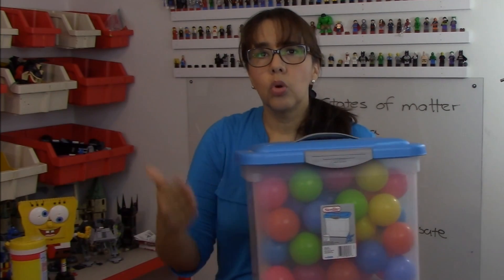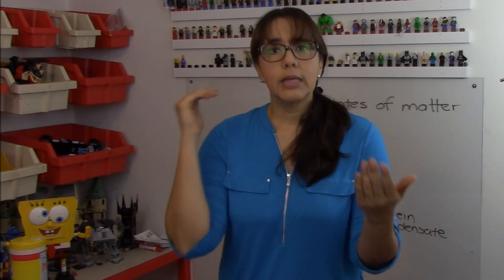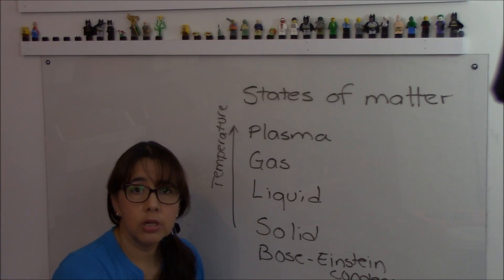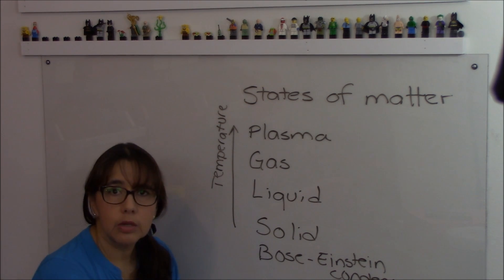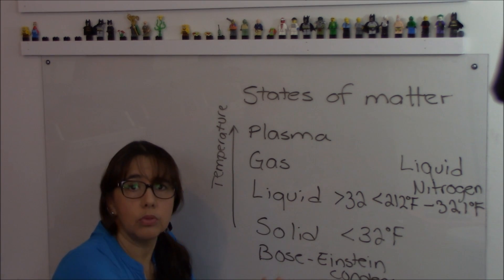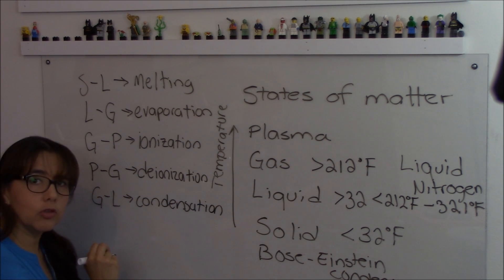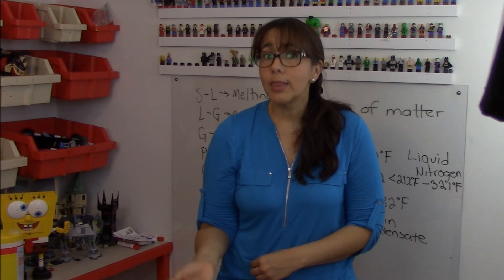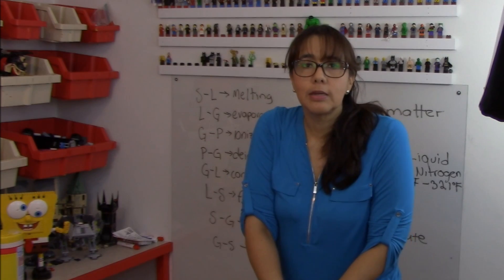Learning | Creativity | Innovation: States of Matter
Let's start with some basic science, states of matter. Remember, the goal is to promote innovation so I will be providing you with some basic and later on advanced knowledge so you can start thinking how you can use the knowledge to invent solutions to existent problems or totally new applications/devices.
This is a very basic video, we will have others where we will explain in more detail some of the vocabulary that you are learning today.

ENJOY and start thinking how you can use this knowledge!!!